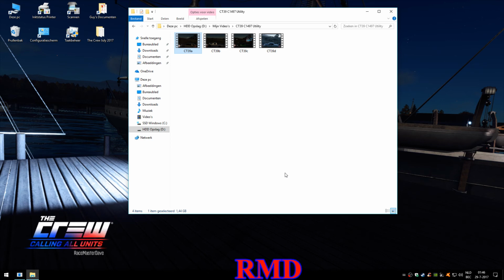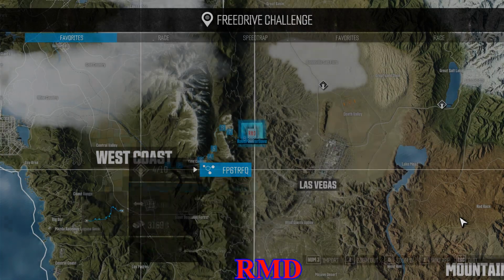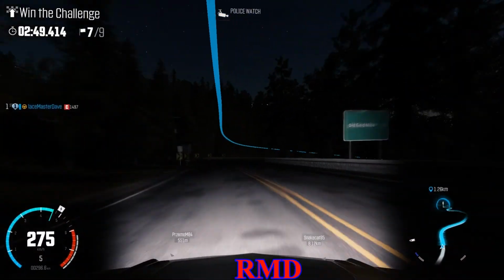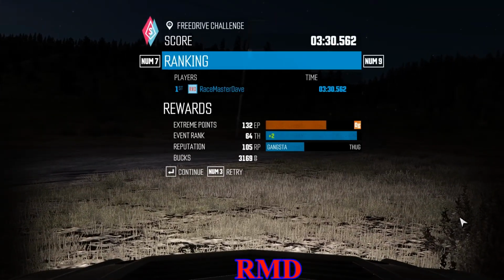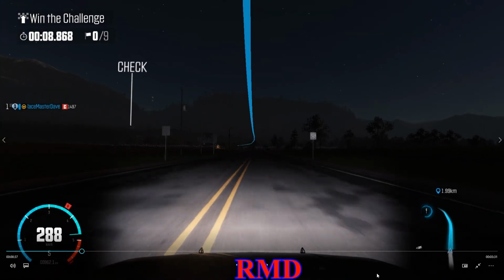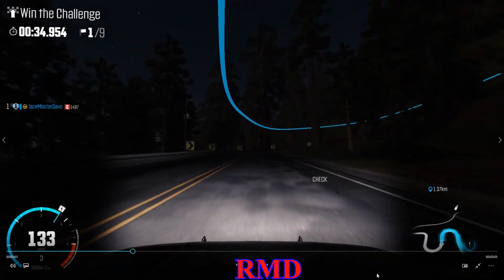The Crew CAU - CT39 : Circuit 7 : Utility (1497)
In this video : Comparison Test 39 : This time we take a look at the Utility Vehicles in Circuit spec. Timeline :
00:00 Intro
00:20 Cadillac Escalade
04:45 Chevrolet Silverado SS 2010
09:05 Dodge Ram SRT-10 2004
13:30 Ford F-150 SVT Raptor
17:45 Round-Up